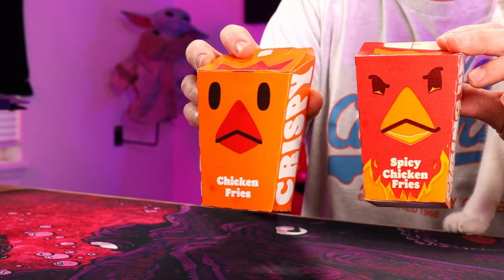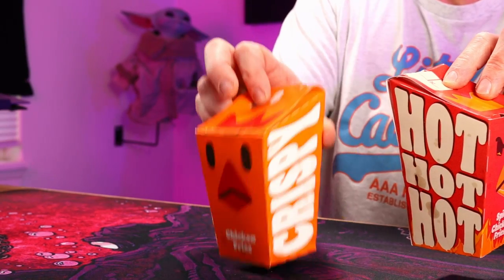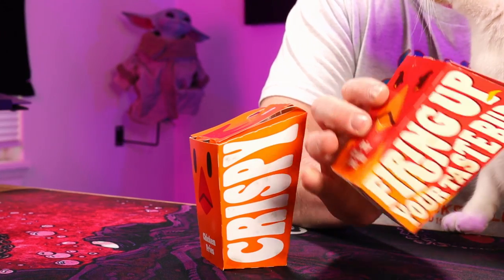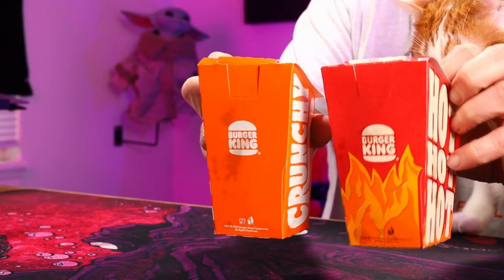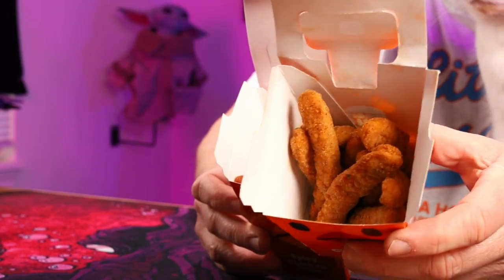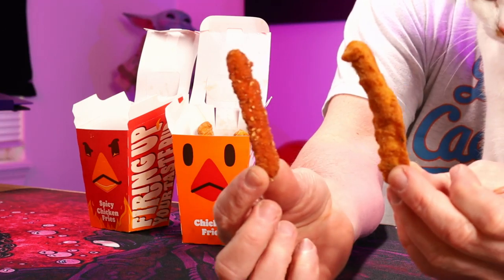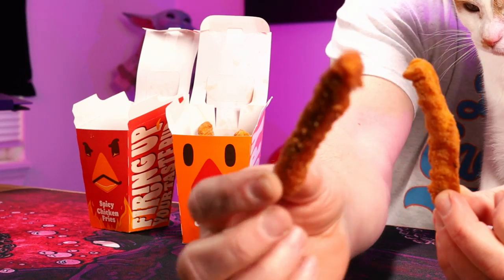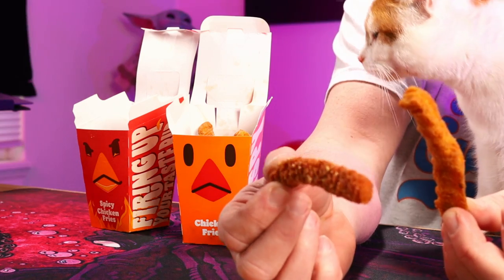New SPICY CHICKEN FRIES At Burger King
Burger King has Spicy Chicken Fries out for a limited time.  The Spicy Chicken Fries will be available at participating Burger Kings from March 6 to May 14.